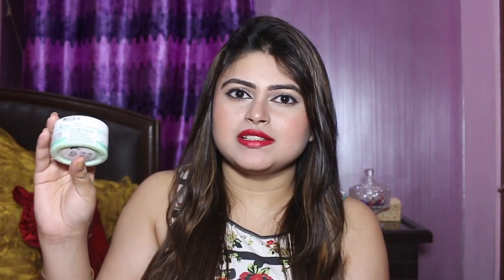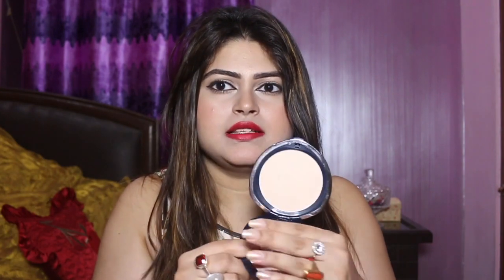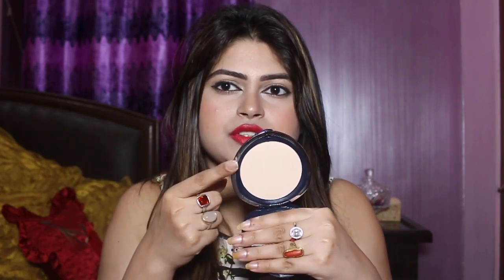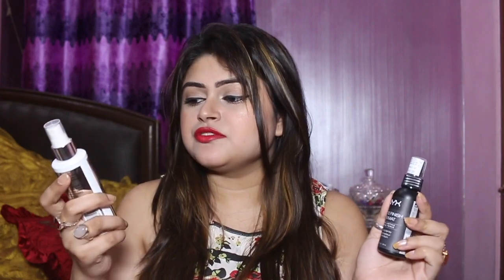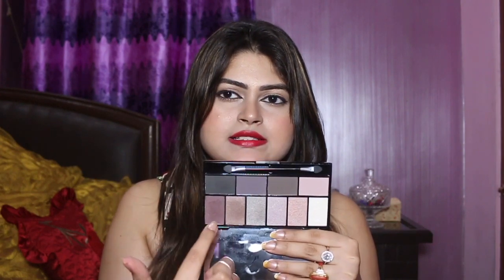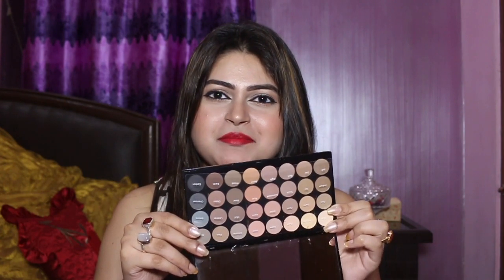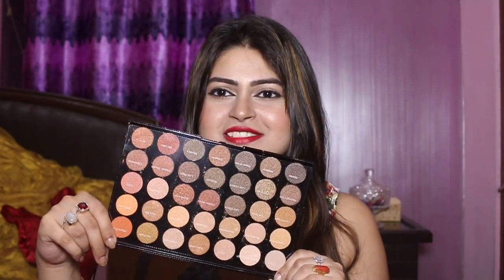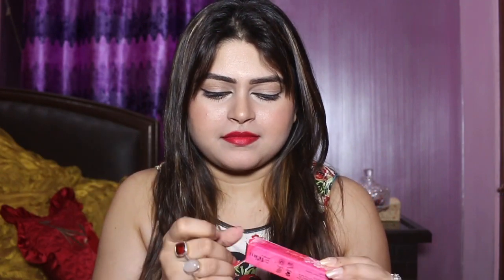Nykaa Haul | Skin Care & Makeup Haul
The Body Shop Aloe Soothing Day Cream
Plum Chamomile & White Tea Calming Antioxidant Toner
Plum Green Tea Alcohol Free Toner
Kama Ayurveda Pure Rose Water
Kama Ayurveda Pure Mogra Water
Batiste Dry Shampoo (Brunette)
Gatsby Set & Keep Hair Spray
Nivea Deodorant Roll On
Maybelline ClearGlow Compact Powder (01Light)
Chambor Silver Shadow Compact(RR1)
Chambor Liquid Lipstick (481)
Chambor Orosa Foundation(101)
Colorbar Full Cover Makeup Stick (Natural)
Lakme Absolute Concealer Stick (01 fair)
Milani Conceal + Perfect 3in1 Foundation + Concealer (03 light beige)
Bharat & Dorrise Cream Foundation (2 fair light)
Nyx Professional Makeup Setting Spray Matte Finish
Freedom Pro Studio Makeup Fixing Spray
Maybelline Fashion Brow Cream pencil(brown)
Maybelline Fashion Brow Pomade Crayon (soft brown)
Freedom Pro Studio Strobe Cream Palette With Brush
MUA Luxe Pretty Edgy Eyeshadow Palette
Makeup Revolution Ultra 32 Shade Eyeshadow Palette Flawless Matte
Makeup Revolution Pro HD Amplified 35 Palette Direction
L.A Girl Metal Liquid Lipstick (smolder)
Nykaa Pout Me Perfect Lip Pencil (nude me not)